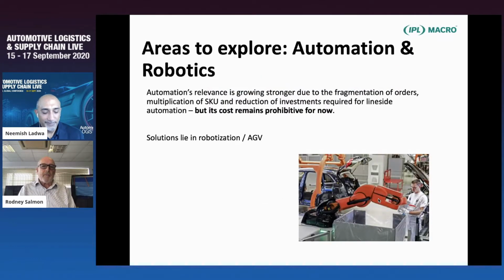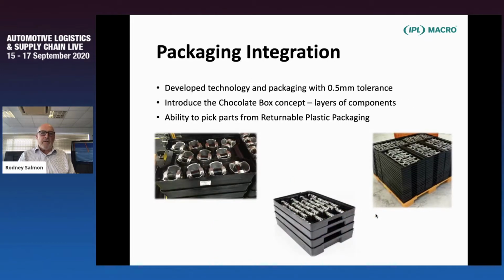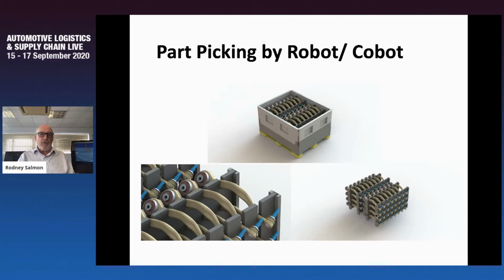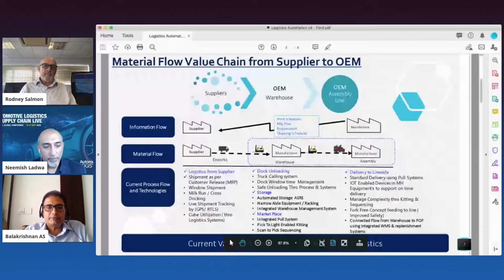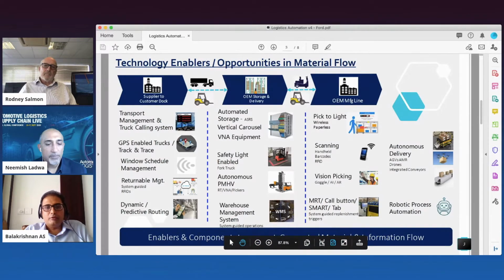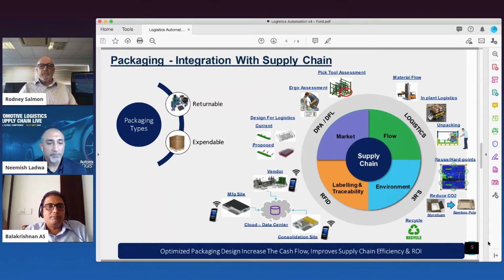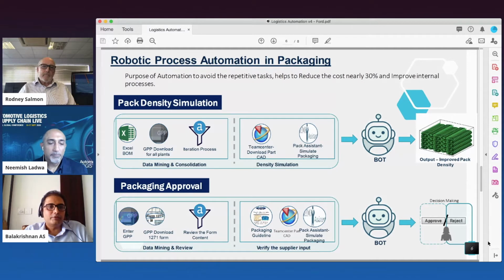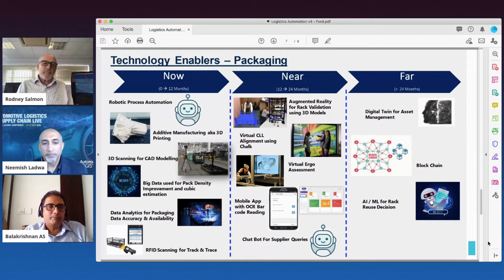Increasing automotive logistics automation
Manufacturers are looking for opportunities to automate more logistics processes and operations, with significant opportunities to be found in packaging equipment. In this panel from Automotive Logistics and Supply Chain Live, hear how Ford India and Macro Plastics are exploring new systems and equipment.

This discussion features insight on logistics automation, including current trends and future opportunities in material flow and packaging engineering and its integration with supply chain technology.

Featuring:
Balakrishnan Adhi, vice-president, material planning and logistics, Ford India
Rodney Salmon, vice-president automotive EMEA, Macro Plastics
Moderated by Neemish Ladwa, conference and broadcast director, Automotive Logistics and Ultima Media

This panel was held on September 17th during the Automotive Logistics and Supply Chain Live virtual conference.